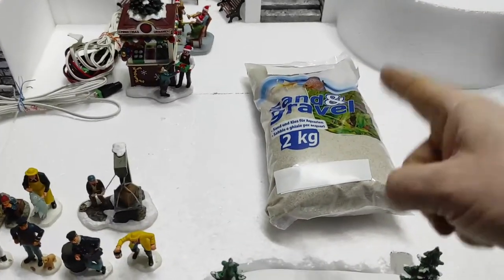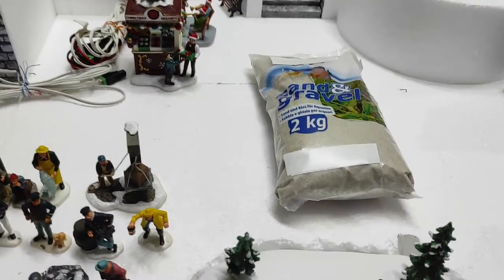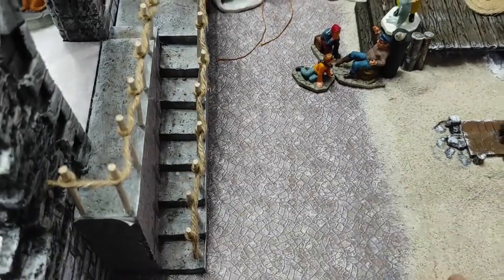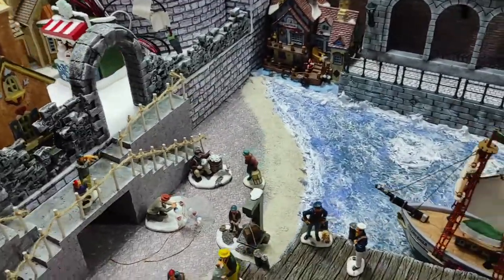Christmas Village Tutorial 2021 - Part 16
Christmas Village Tutorial 2021 - Part 16. A new season, a new series, a new Christmas Village.  Step by step  "making of" of my 2021 Christmas Village. Filmed, explained and edited in real time as I go on. It is time to make some progress on the Docks Section